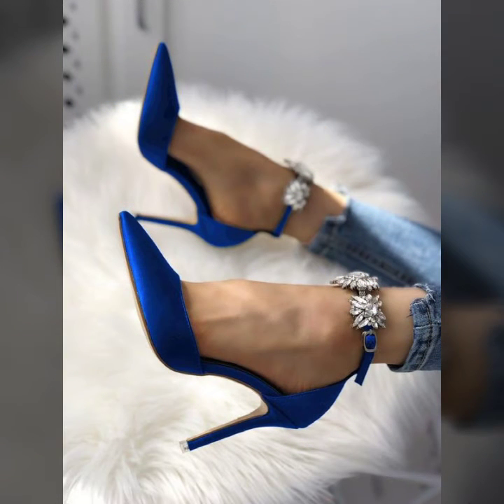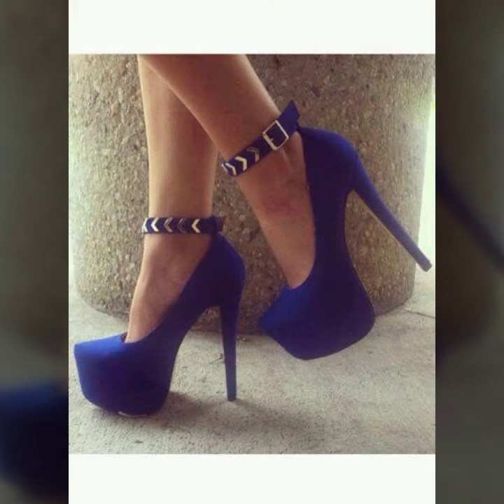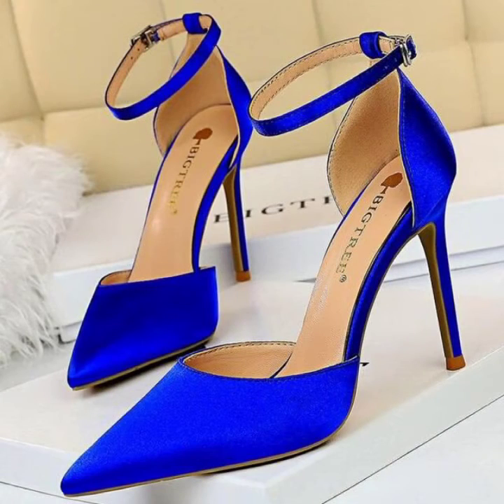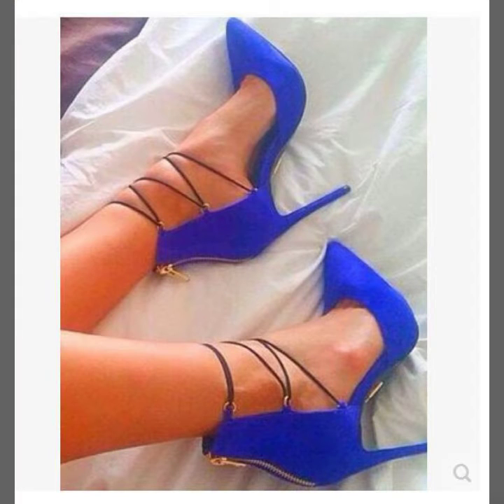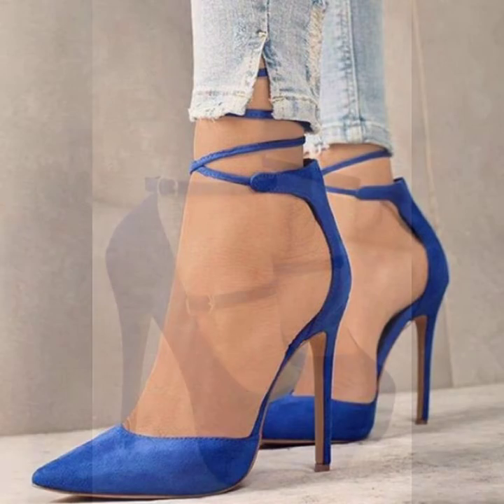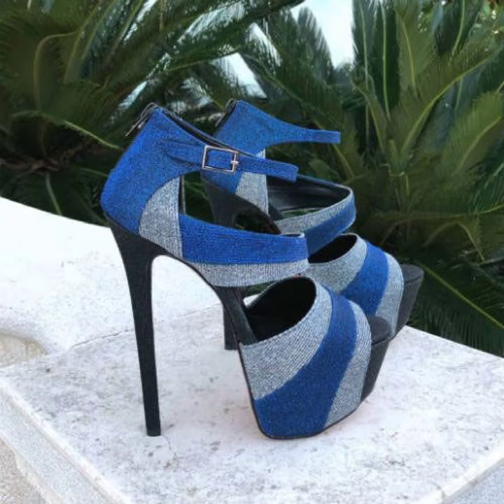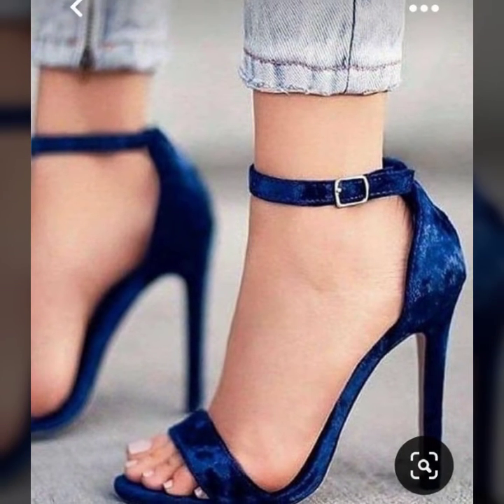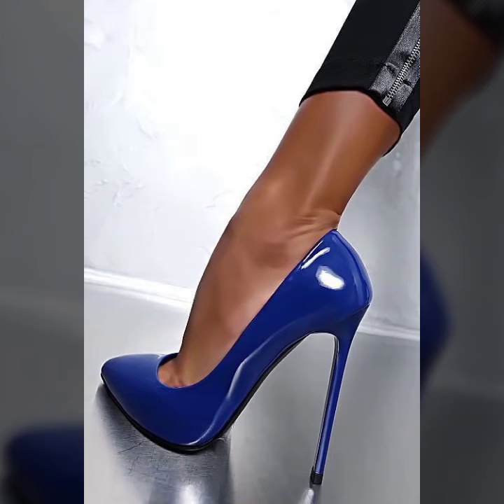Top selling Fashionable & Designer blue pencil Heel's for girls Best Wedding Shoes